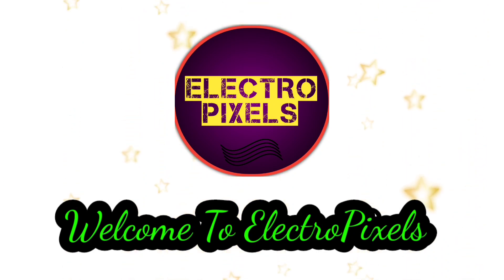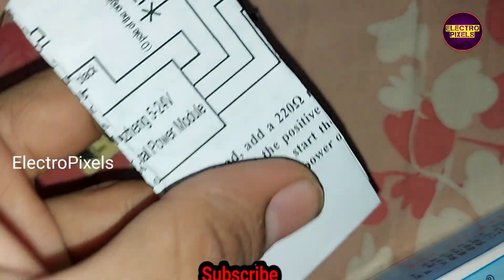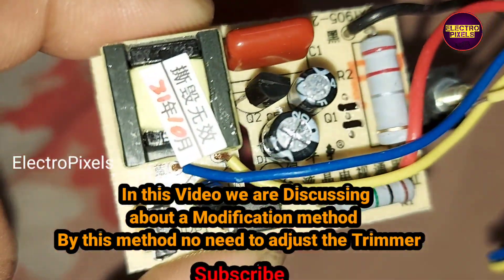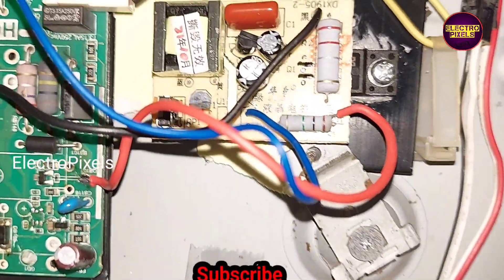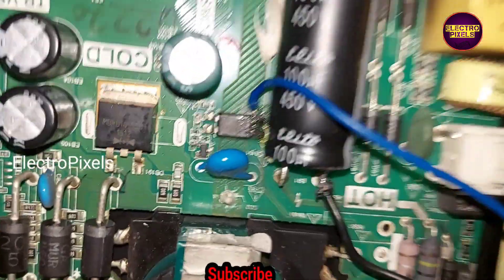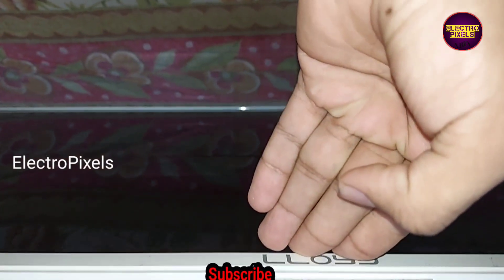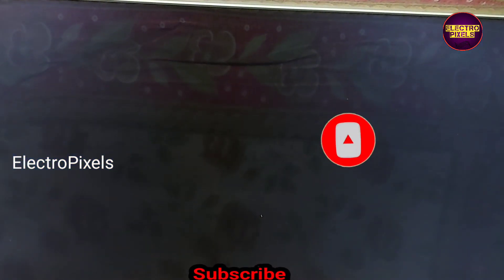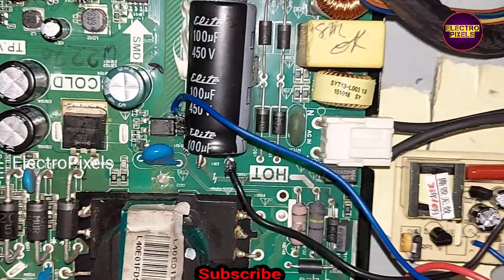Modified 4Wires 5-24 V power module installation no need to adjust Trimmer|New Method to Fix Module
This video is about Modified 4Wires 5-24 V power module installation no need to adjust Trimmer|New Method to Fix Module